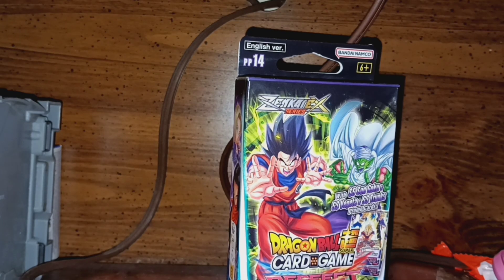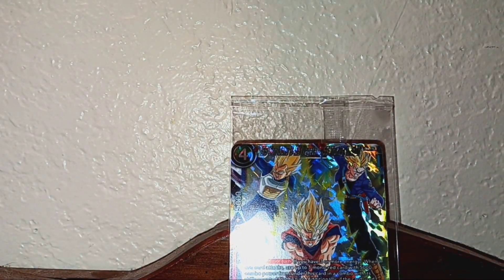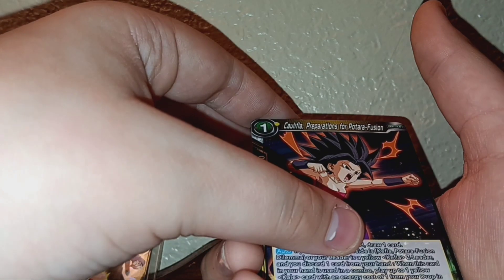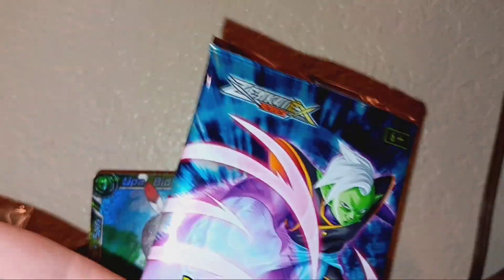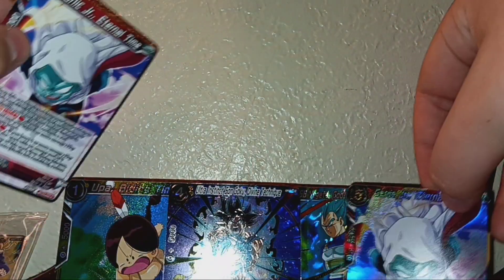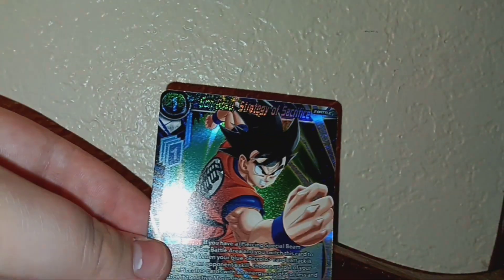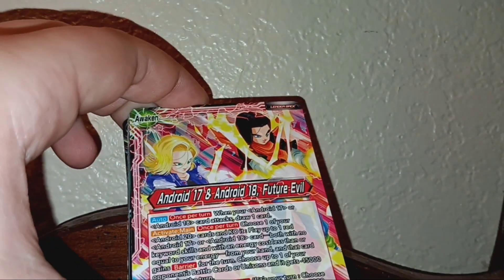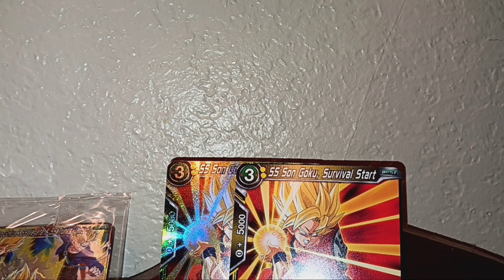dragon ball super game cards